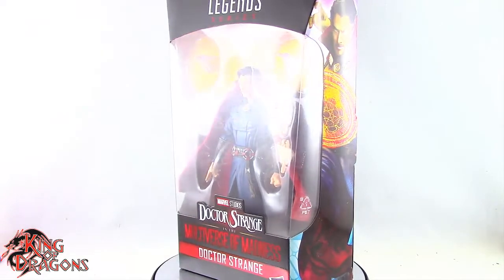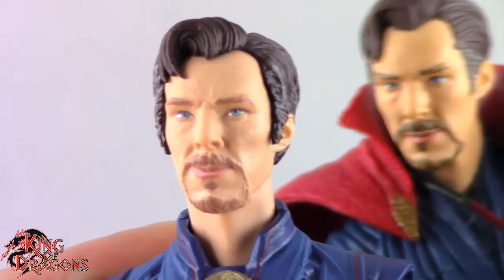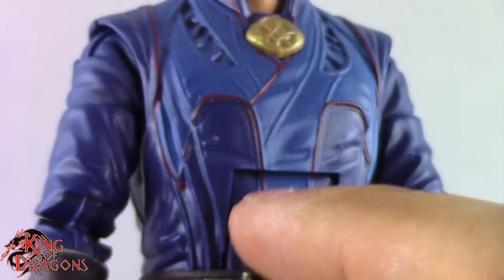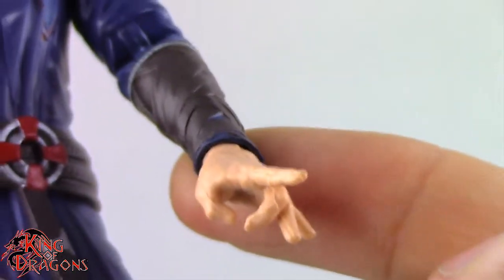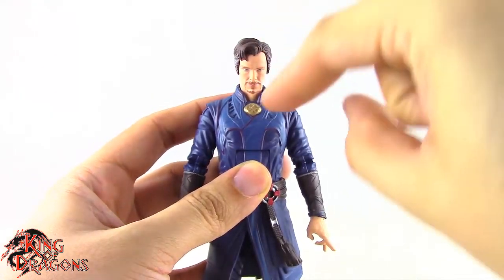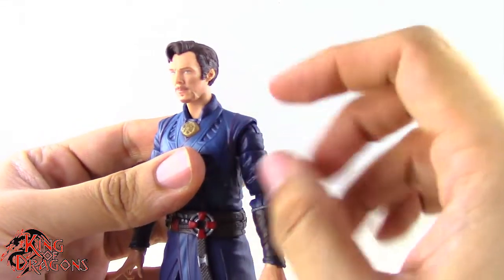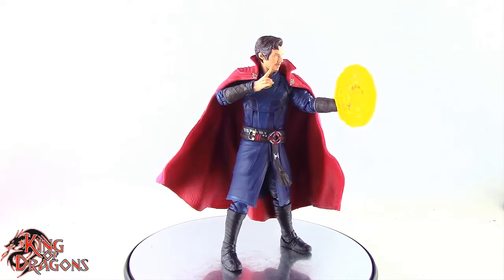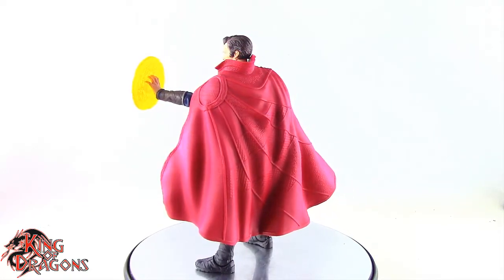Marvel Legends: Doctor Strange in the Multiverse of Madness - Rintrah Series: Doctor Strange Review